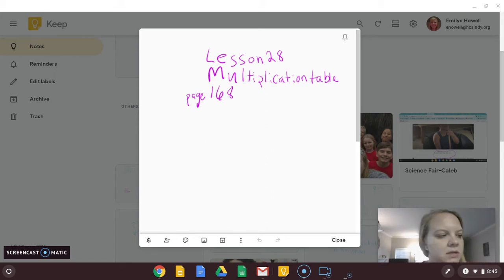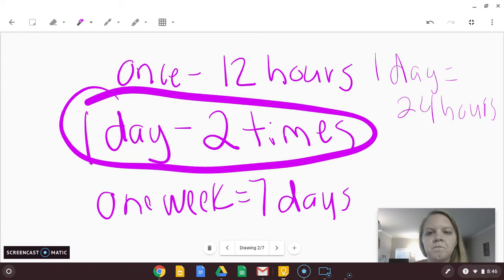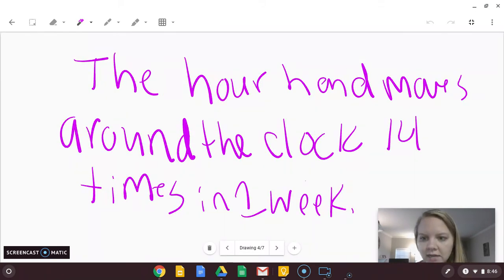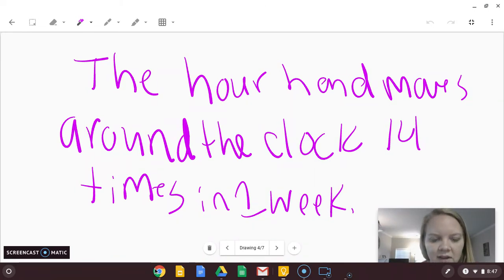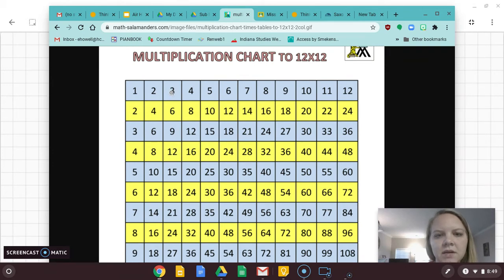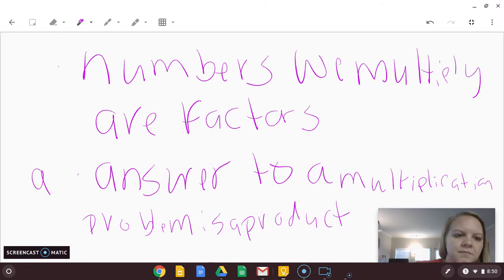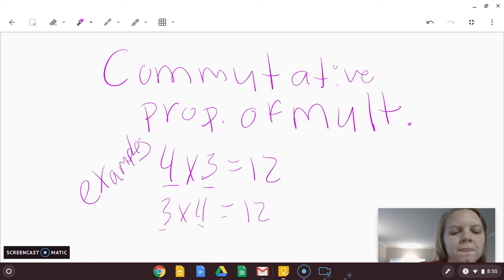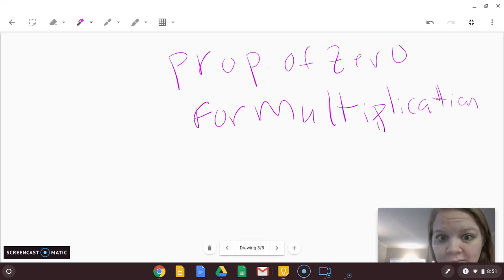Lesson 28 part 1